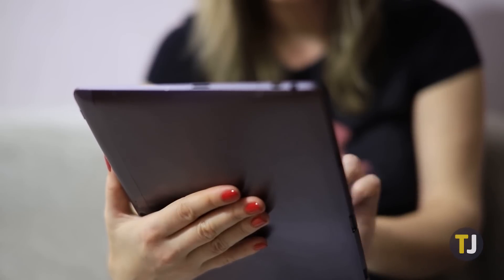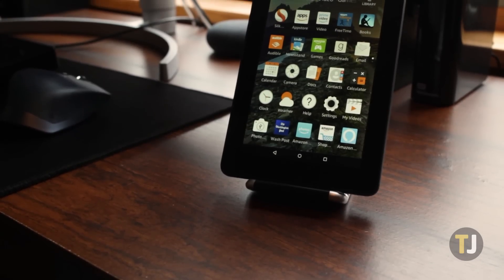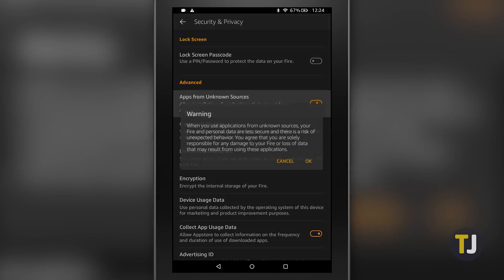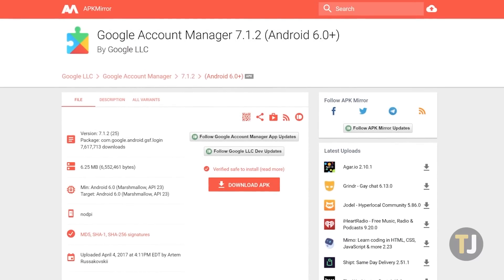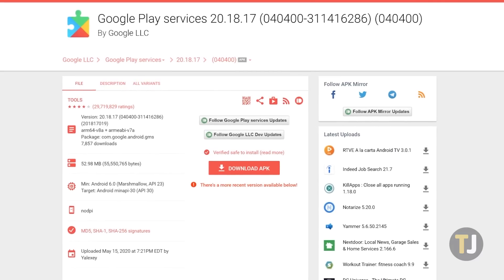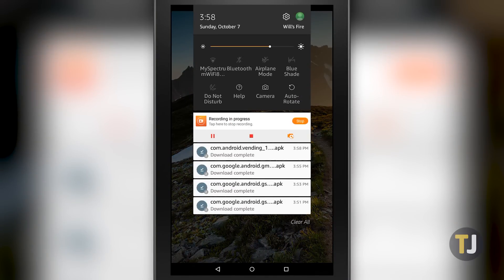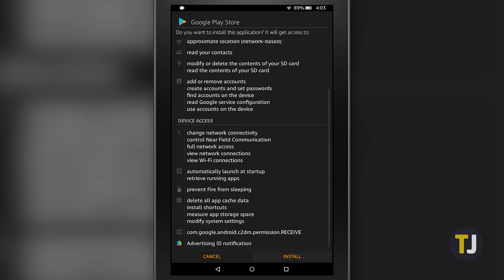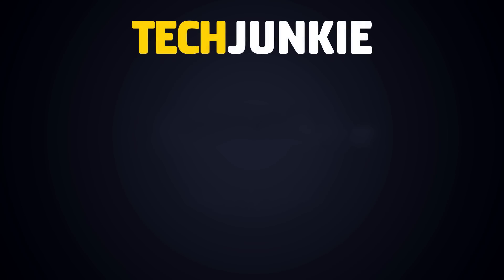HOW TO Install the Google Play Store on an Amazon Fire Tablet! [2020 UPDATE]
If you're ready to get way more out of your Amazon Fire Tablet, installing the Google Play Store only takes a few minutes. Let's take a look at how.

APKMirror Links:
1a. Google Account Manager (64-bit version)

1b. Google Account Manager (32-bit version)

2. Google Services Framework

3a. Google Play Services (64-bit version)

3b. Google Play Services (32-bit version)

4. Google Play Store (download the most recent version)

64-bit devices are backwards compatible with 32-bit apps, so if you aren't sure which version to download, choose the 32-bit version.